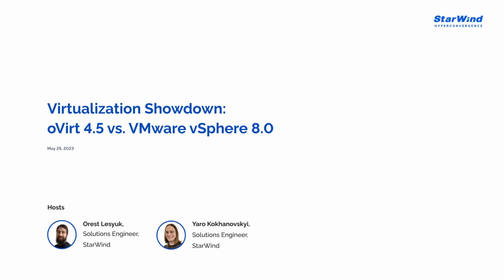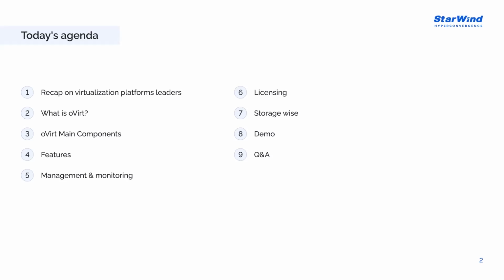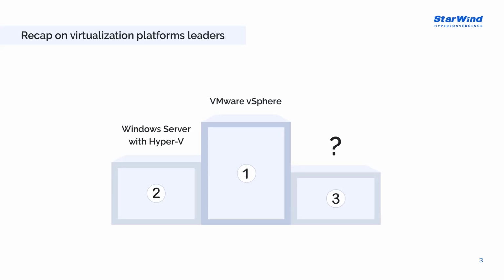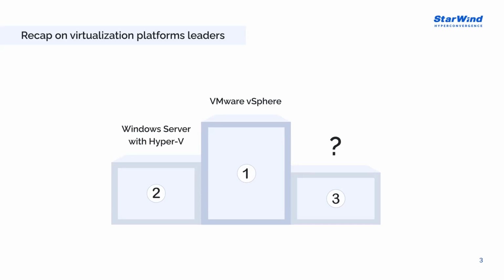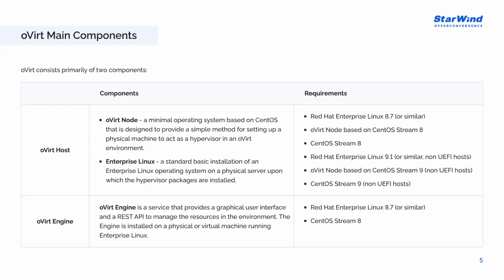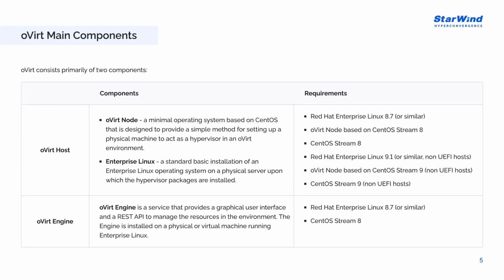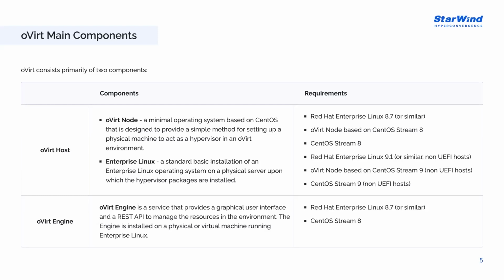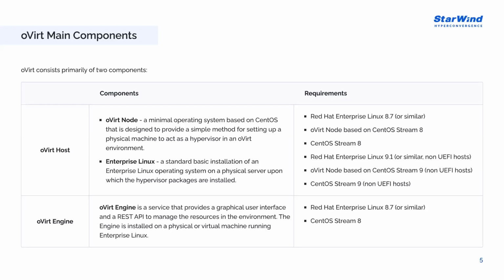Virtualization Showdown: VMware vSphere vs. oVirt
This is a shortened version of the recording.

In this webinar, StarWind Solutions Engineers Orest Lesyuk and Yaroslav Kokhanovskyi discuss and compare the ups and downs of oVirt and VMware vSphere 8.0.

The webinar covers architecture, licensing, support, features, storage options, and infrastructure management of both virtualization platforms. It will be helpful for those deciding between oVirt and VMware vSphere 8 for their virtualization infrastructure.

0:00 Intro
0:41 Agenda
1:40 Recap on virtualization platform leaders
4:43 What is oVirt?
8:28 oVirt main components